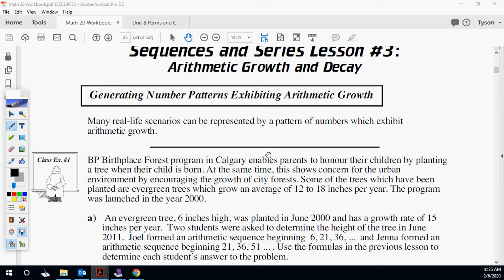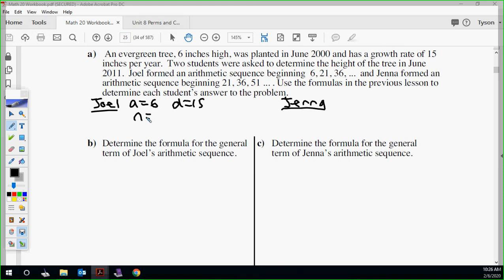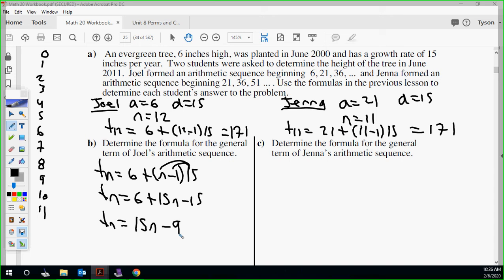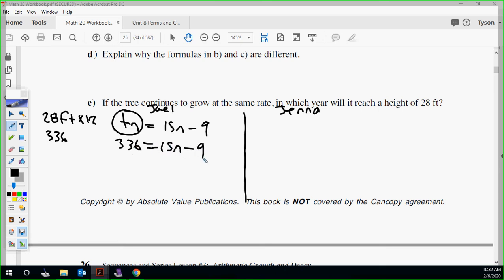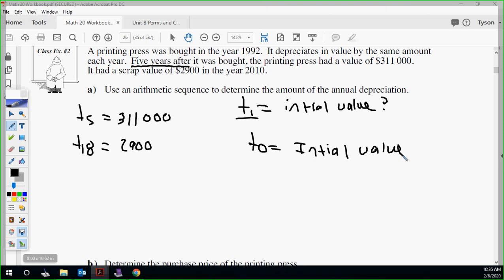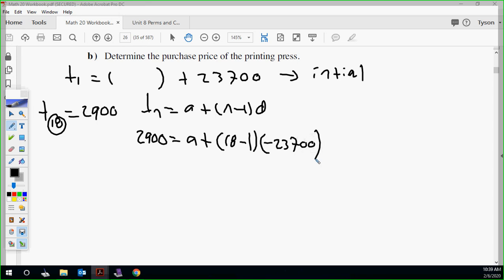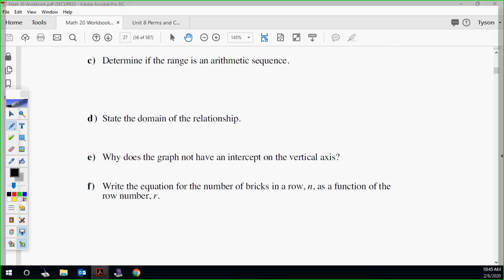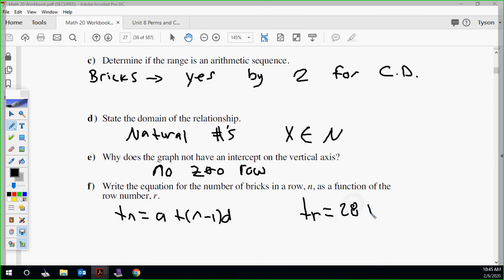S1 Chapter 1 Lesson 3 Arithmetic Growth/Decay Math 20 1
Arithmetic Growth & Decay Examples Math 20-1